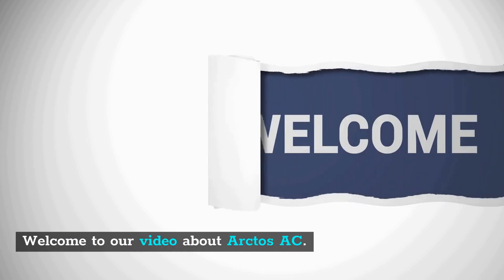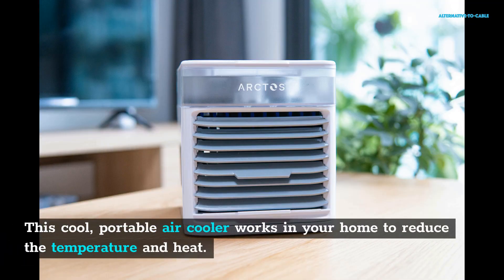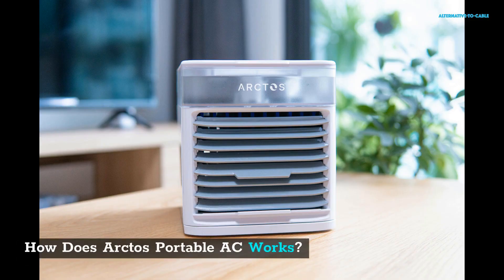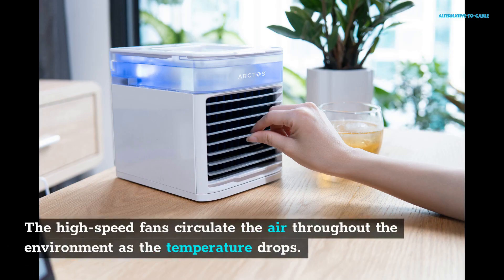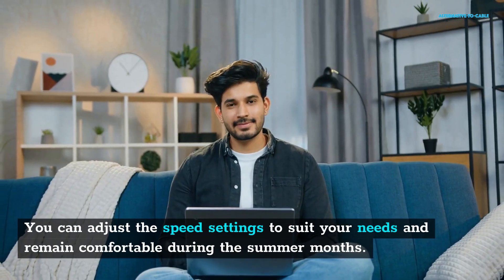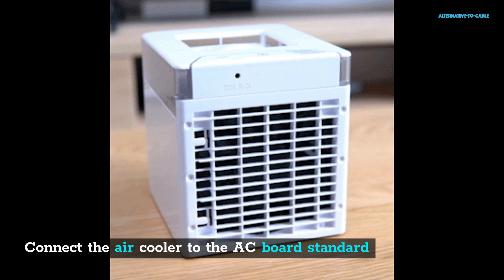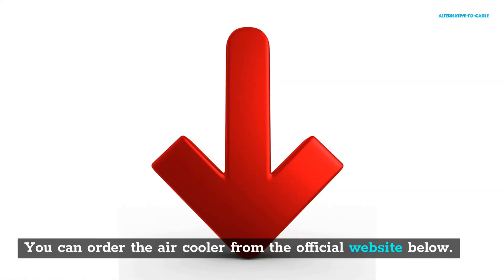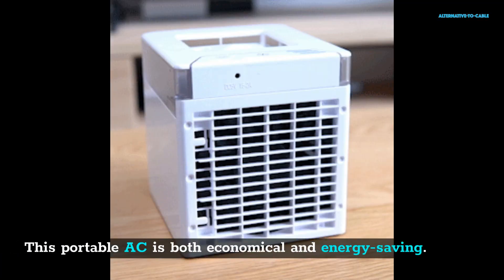😱 What NOBODY Tells You About This Air Cooler | Arctos AC Review - Arctos Portable AC Reviews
⬅️ Here's the official website for Arctos portable air cooler! Get it at a discount!

Arctos AC Review - How to Find the Best Air Cooler and Humidifier
If you've been searching for an air cooler and humidifier and aren't sure where to start, consider this Arctos AC review. In this review, you'll learn how to find the best one for your needs. The product is surprisingly affordable, too. It costs just over $300. The Arctos AC comes with a 60-day money-back guarantee. And the refund process is easy and hassle-free.

Air cooler
As a relatively new portable air cooling system, the Arctos has received relatively few reviews outside of the company's official website. However, there are a few that do exist, and these reviewers give it an average rating of 4.6 stars out of 5. Eighty percent gave it a perfect 5-star rating. One such customer, a man from Shreveport, Louisiana, used the cooler to save money on central air by delivering cold air to his room in seconds.

The Arctos AC features a tray that can store cool water or ice. Adding cold water to the water reservoir makes the air cooler. However, it is not required, and you can choose to use only ice. In addition, the cooling effect of the unit can be achieved without ice. The manufacturer recommends following the recommended protocol for operating an Arctos air cooler. Nonetheless, there are a few things to consider before purchasing.

The Arctos ac is easy to use. It has no complicated buttons or steps and is easy to install. It requires no professional installation and can be placed anywhere in the room. Another bonus is the 30-day money-back guarantee. It's easy to use, and you'll be able to enjoy its air-cooling capabilities in no time. And best of all, it's easy to take it anywhere.

In addition to the three fan speeds, the Arctos air cooler features adjustable vents for a customized fit. It pumps out refreshing cool air in about thirty seconds, and it comes with a 450 mL tank that can be easily refilled. It's compact and comes with a carry handle, making it portable. One great thing about the Arctos air cooler is that you can purchase one with confidence and not be disappointed by the results.

If you want to keep cool in summer, and Arctos air cooler is a great option. It works quickly and efficiently, and its unique cooling system means that you won't feel drier than you did the day before. It's also very affordable - and you don't need to break the bank to own one. This portable air cooler is a great choice for people who want to beat the heat quickly.

Humidifier
A few things will set this humidifier apart from others. This device uses a water curtain to cool air as it passes through. This water-filled air is then blown anywhere the user wants. The fans will send moist air wherever you need it. The cooling and humidifying effect will help you and your family breathe easier. But you will need to take some precautions when you use this humidifier since the water will spill out at times.

While many traditional air conditioners have low humidity, they also remove moisture from the air. While these air conditioners can cool the air quickly, they don't provide the moisture we need to stay comfortable inside. They can even wreak havoc on our skin. The Arctos AC humidifier adds moisture to the air and helps us keep cool and moisturized. We can finally enjoy our summer vacations without worrying about itchiness or skin irritation!

You can order this humidifier on the official website, or you can buy it directly from the company. The company offers a 60-day money-back guarantee, which is great if you don't like the product. You don't even need to worry about the shipping cost if you're buying online. However, if you're unable to get electricity in your area, you'll have trouble getting your hands on one. Fortunately, this humidifier is easy to return and has a hassle-free return process.

If you want to use a personal AC to get relief from a dry nose, the Arctos AC is for you. Its water-based technology hydrates and cools the air, and its portable design makes it easy to use. The Arctos AC also includes a fan and an ice tray for blasting cool air. Despite its size, it's still easy to use and can even be used by children.